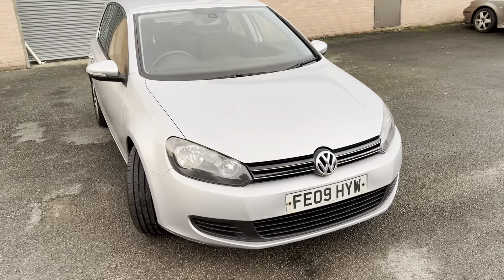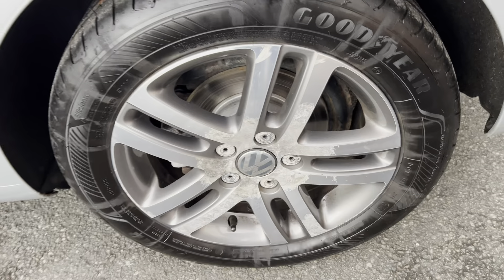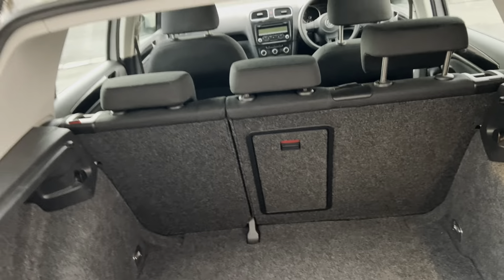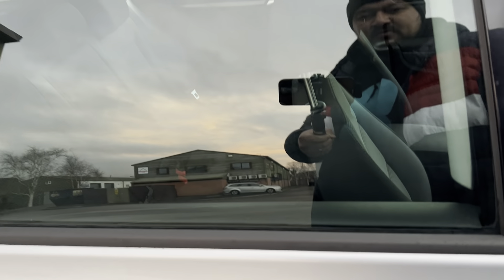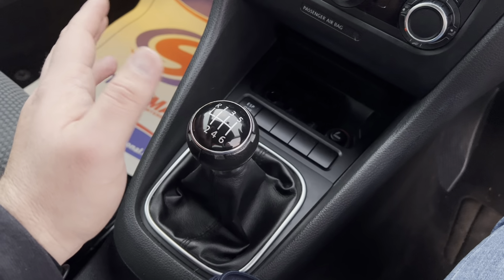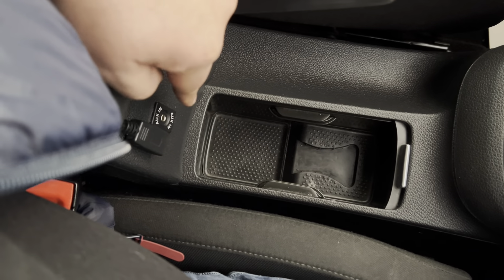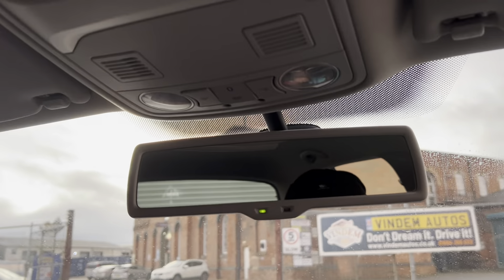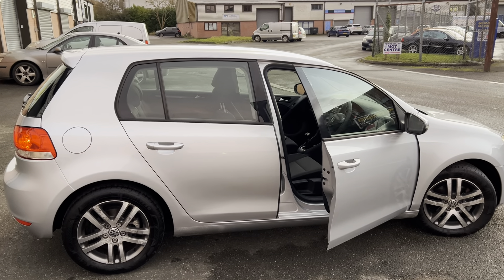2009 Volkswagen Golf Se Tsi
Here we have a beautiful 2009 Volkswagen Golf Se Tsi with a 6-speed manual gearbox, 1.4-litre Petrol engine and 121 BHP. The car has travelled a total of 114.479 miles, it comes with a valid MOT until 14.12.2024, full service history and it’s just been serviced. The car drives absolutely superb without any issues, knocks or bangs whatsoever. The gearbox is very smooth and it goes through all the gears flawlessly. You can expect to get around 45 MPG combined and it has a road tax of only £200 per year. Some features the car comes with include, A/C, Electric Windows and Mirrors, Aux, Radio CD, Trip Computer, Bluetooth, Cruise Control, Etc. If you’re interested and would like to book a viewing, don’t hesitate to contact me. Part Exchange considered. Thank you.